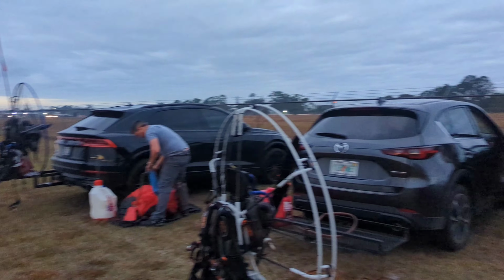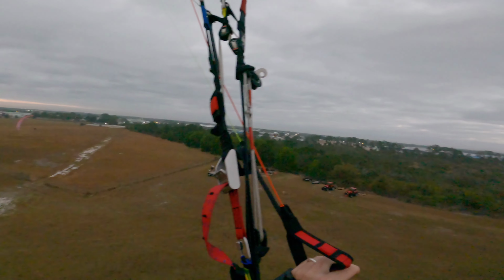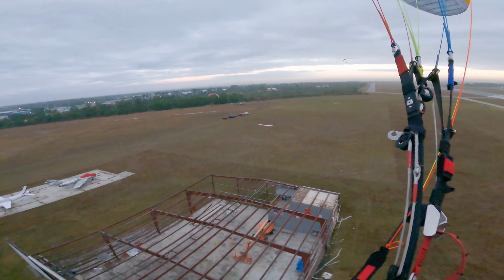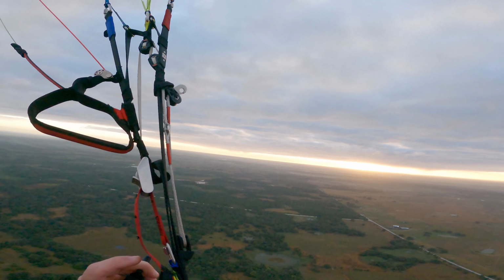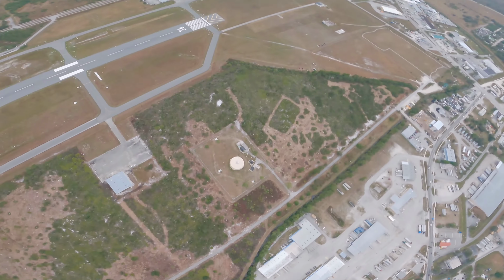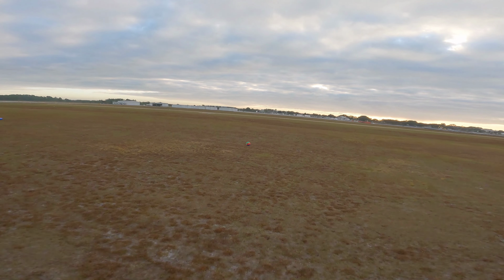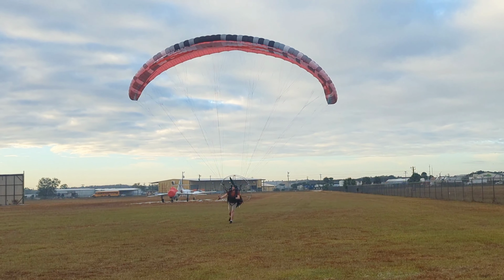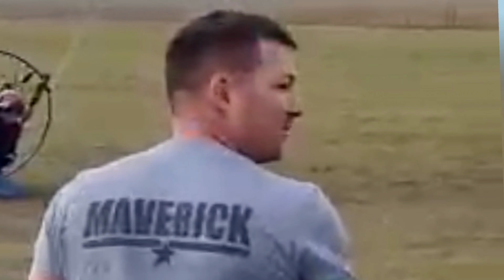First time trying ground targets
Flying with the fellas. Scotty brought beach balls to try to kick/catch. Practiced some acro & had a hard landing